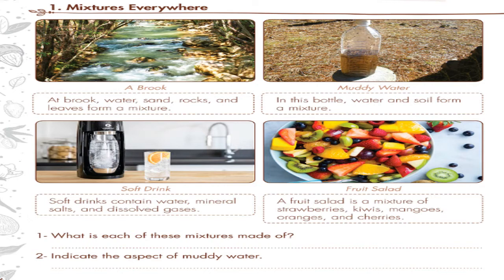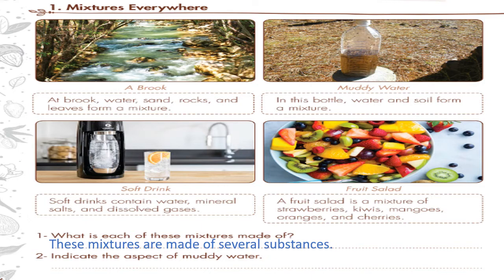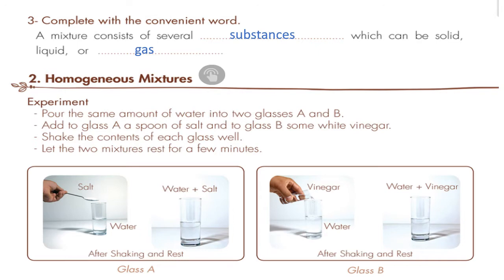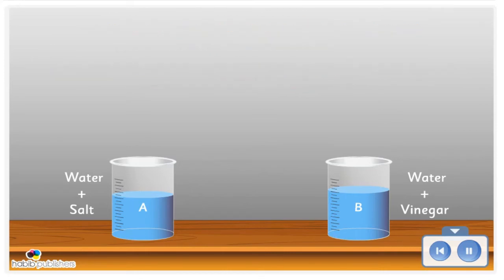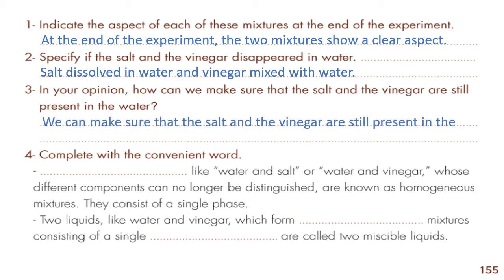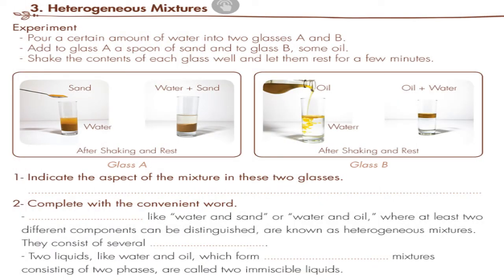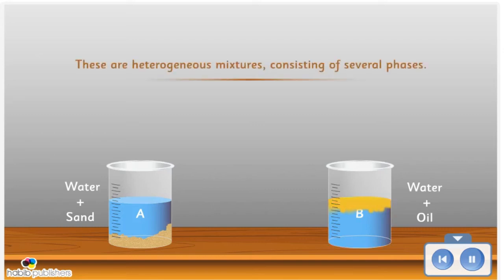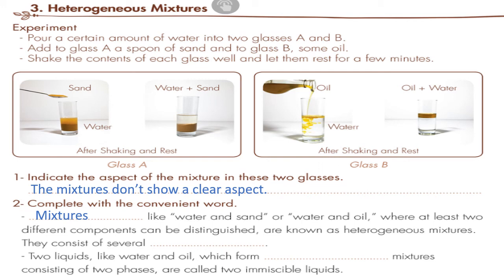15 August 2021